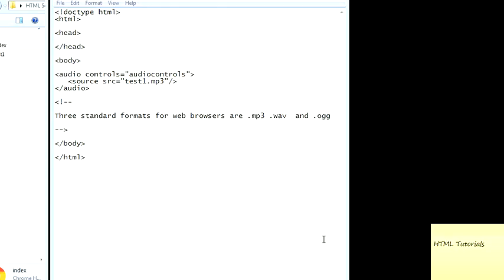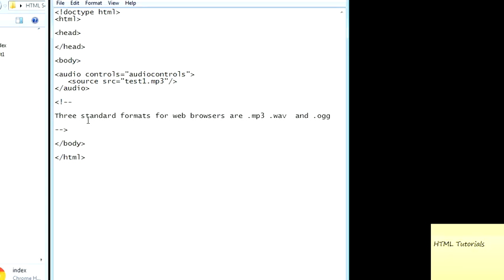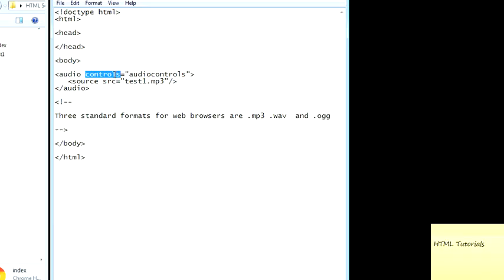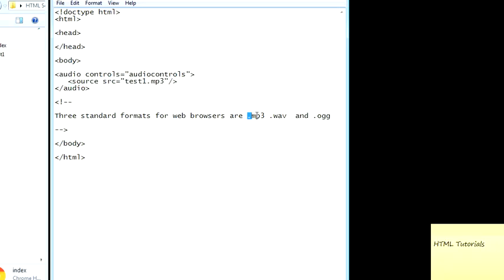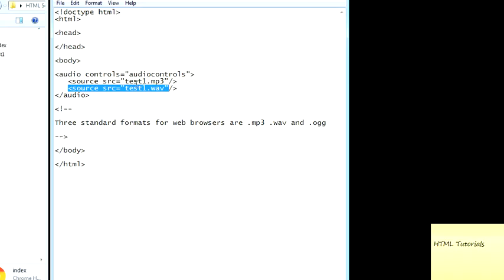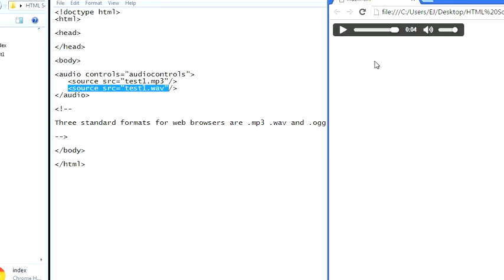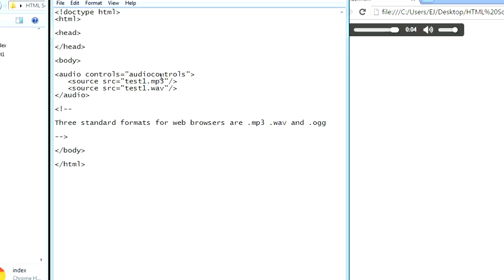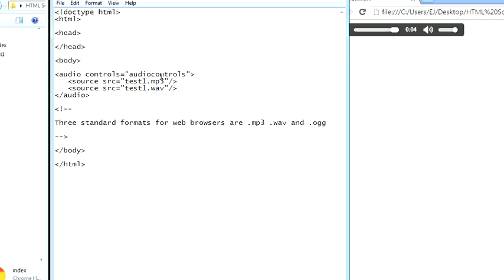HTML Tutorial for Beginners - 18 - Fieldbox and Legend elements